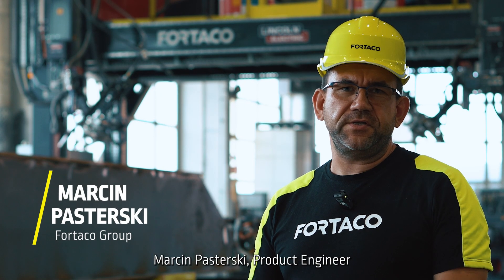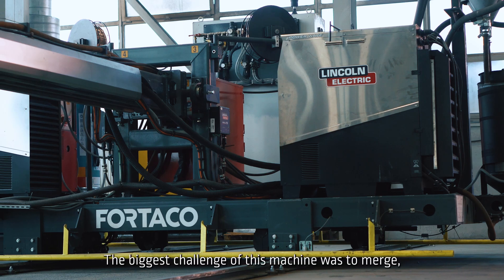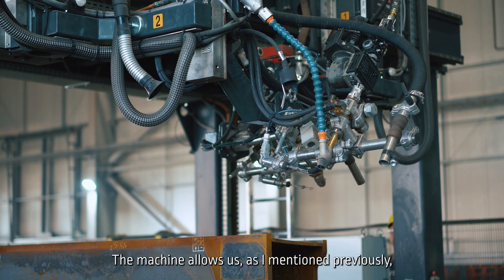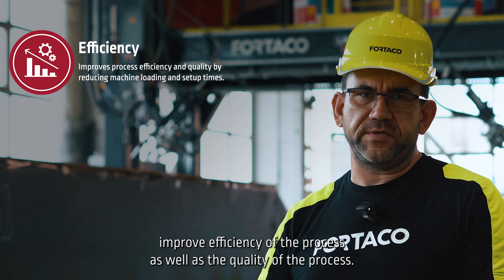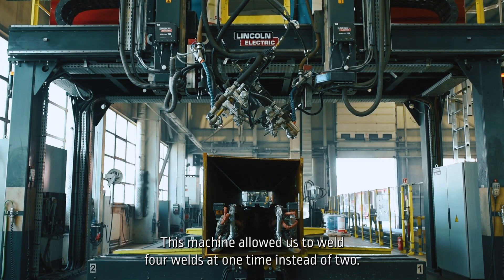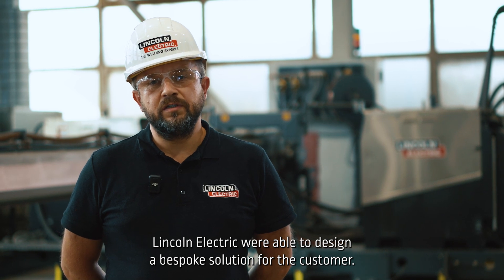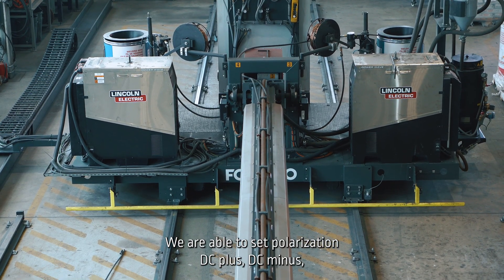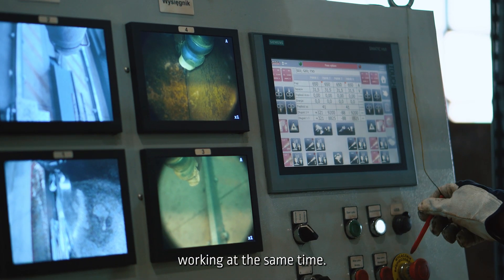Customer Testimonial: FORTACO GROUP | SAW Solution | Automation Gantry and Boom System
Customer Testimonials Series – Discover how Fortaco Group transformed its production process with Lincoln Electric Automation.

Featuring the latest advances in Submerged Arc Welding, the implemented solution improves efficiency, enhances quality, and ensures a safer working environment. It enables welding of four joints simultaneously, significantly boosting production speed.

Watch the testimonial video to see the results of this collaboration with Fortaco Group 📈